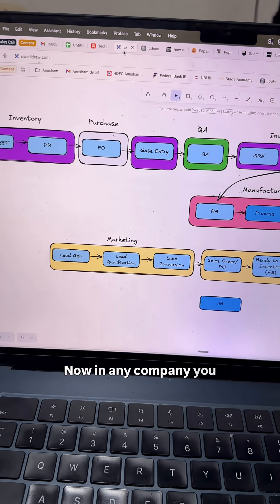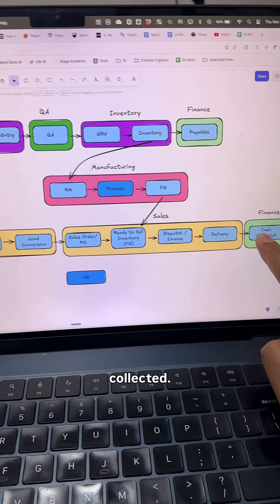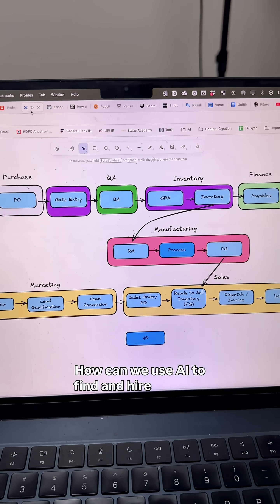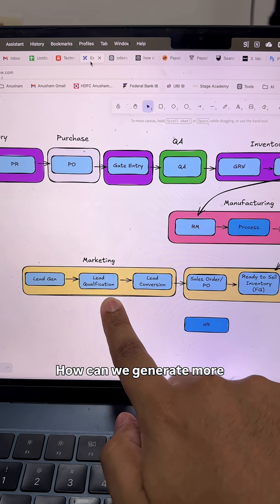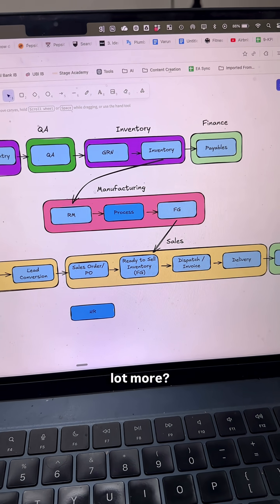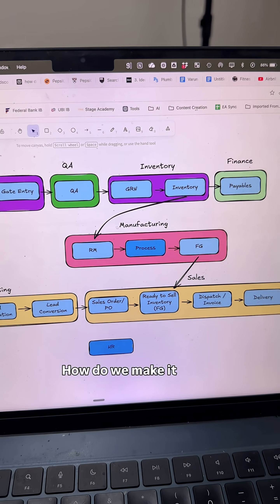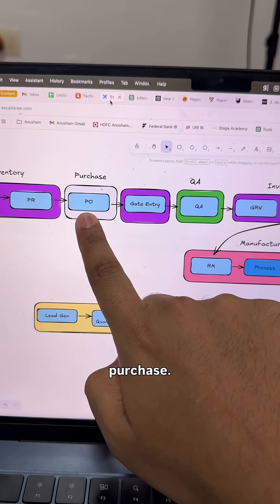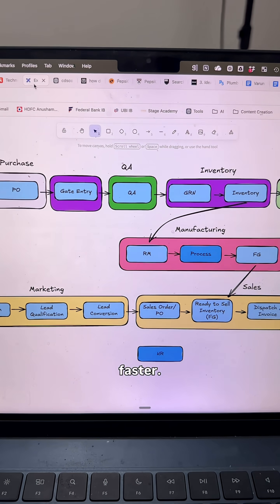5 Real Ways AI Can Transform a Manufacturing Business (Not Theory!)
In this video, I share the 5 real areas where AI can make a difference in manufacturing — from hiring smarter to automating sales orders and collecting real-time data.

After growing my glove manufacturing company 3×, I’ve seen how AI can help traditional businesses become faster, leaner, and more profitable.

Watch till the end to see how I’m using AI in HR, Marketing, Sales, Data, and Purchasing — and how you can too.